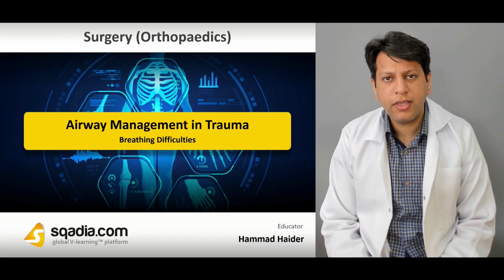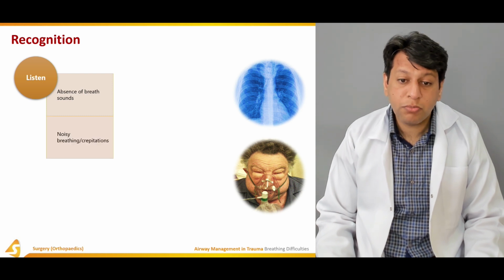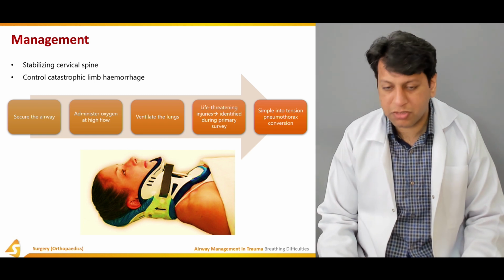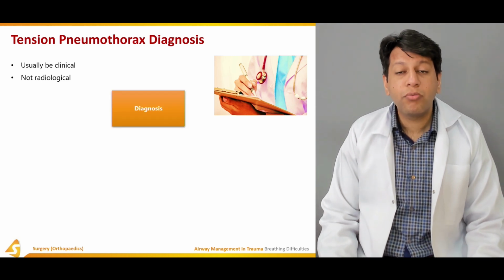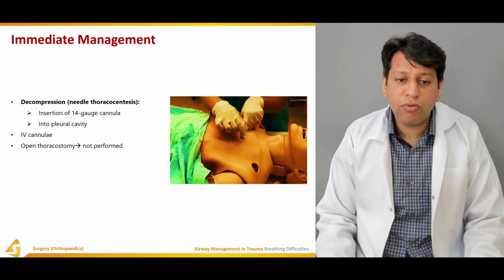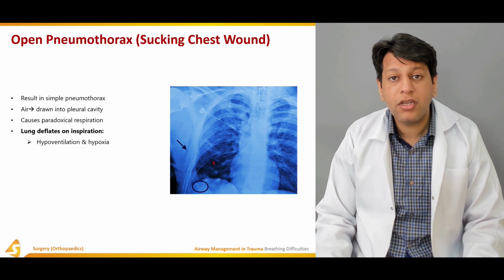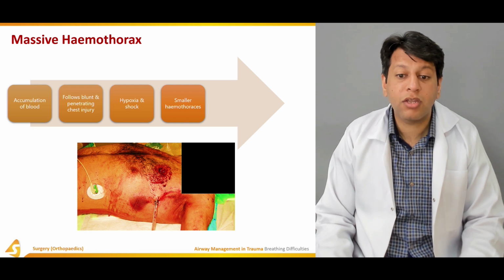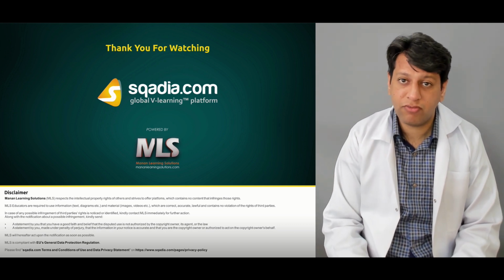Airway Management in Trauma - Breathing Difficulties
Airway Management in Trauma: Comprehensive Guide 🚑
Join us as we explore critical aspects of airway management in trauma! This informative video from sqadia.com covers essential topics including:

🔍 Airway Assessment ▬▬▬▬▬▬▬▬▬▬
🟣 Systemic Management: Importance of airway awareness.
🟣 Airway Recognition: Key methods and techniques.
🟣 Management Techniques: Chin lift and jaw thrust.

📥 Intubation Techniques ▬▬▬▬▬▬▬▬▬▬
🟠 Oropharyngeal & Nasopharyngeal Airways: When and how to use them.
🟠 Advanced Supraglottic Devices: Understanding their purpose.
🟠 Tracheal Intubation: Indications, techniques, and potential complications.
🟠 Emergency Techniques: Needle cricothyroidotomy and surgical airways.

🌬️ Breathing Difficulties ▬▬▬▬▬▬▬▬▬▬
🟢 Chest Injuries: Recognition and management during primary surveys.
🟢 Pneumothorax: Distinguishing between tension and open cases.
🟢 Massive Haemothorax: Recognition and treatment strategies.

🫁 Pulmonary Trauma ▬▬▬▬▬▬▬▬▬▬
🔵 Pulmonary Contusion & Flail Chest: Diagnosis and management.
🔵 Tracheobronchial Injuries: Detailed discussion on disruptions.
🔵 Haemothorax Management: Key treatment approaches.

♥️ Chest Trauma Overview ▬▬▬▬▬▬▬▬▬▬
🟢 Cardiac Tamponade: Understanding and management.
🟢 Blunt Cardiac Injury & Aortic Disruption: Diagnosis and intervention strategies.

This video is a must-watch for medical professionals and students seeking to enhance their understanding of trauma airway management!